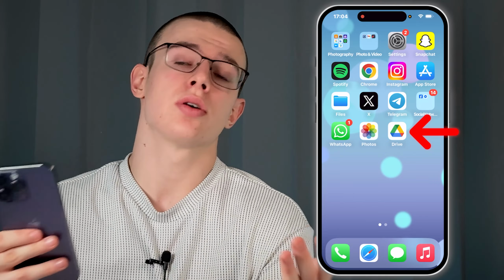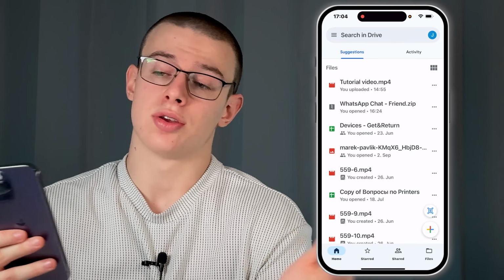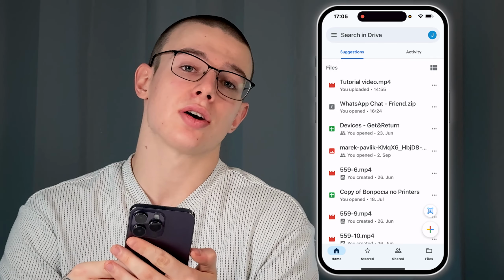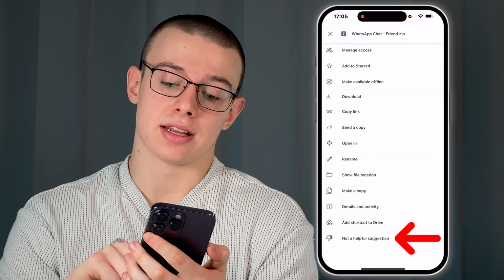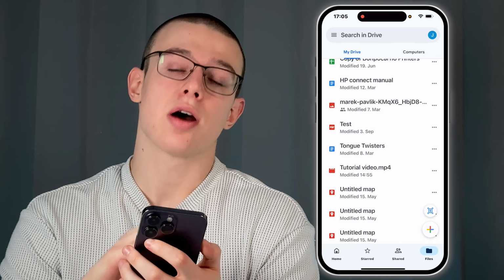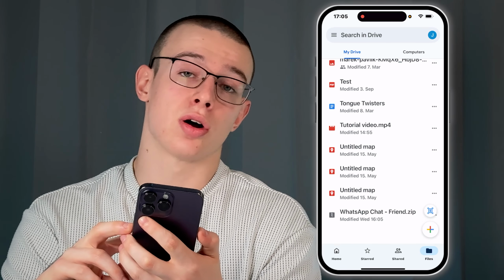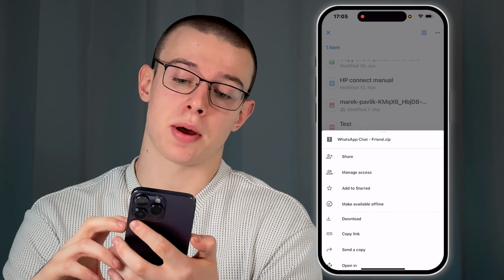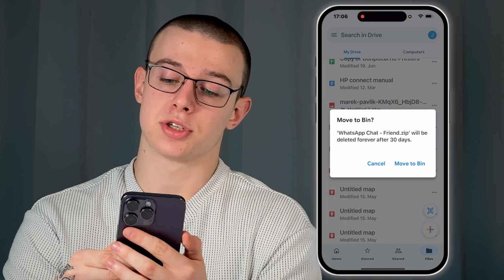How to Delete WhatsApp Chat Backup From Google Drive (Full Guide)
Want to clear old WhatsApp backups from Google Drive? 💾 In this full guide, I’ll show you step by step how to delete your WhatsApp chat backup directly from Google Drive. You’ll learn how to access the backup settings, remove unnecessary files, and free up storage space quickly.

👉 This video also covers the following topics:
👉 How to Delete WhatsApp Chat Backup From Google Drive
👉 Remove Old Backups and Free Up Space
👉 Step-by-Step Guide to Manage WhatsApp Data
👉 Google Drive Tips for Storage Management
👉 WhatsApp Tricks for Privacy and Security

Keep your Google Drive clean and organized by removing outdated WhatsApp backups.